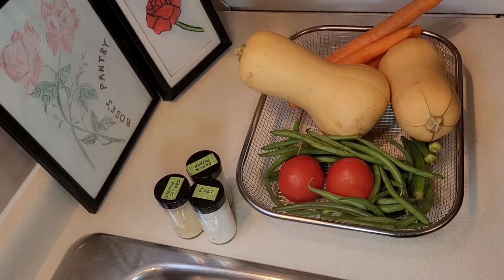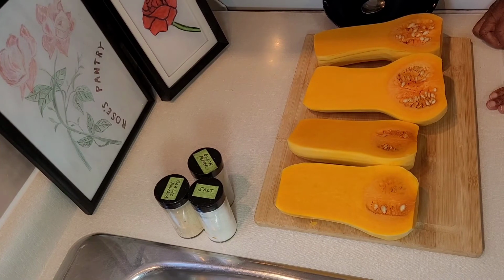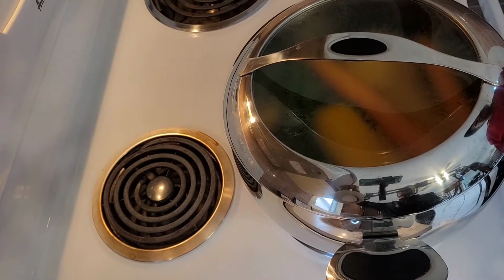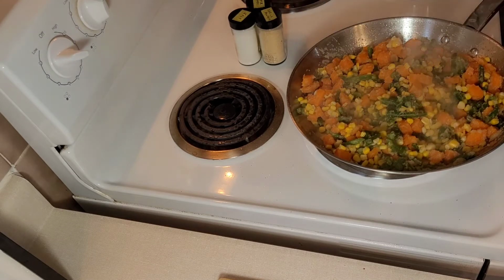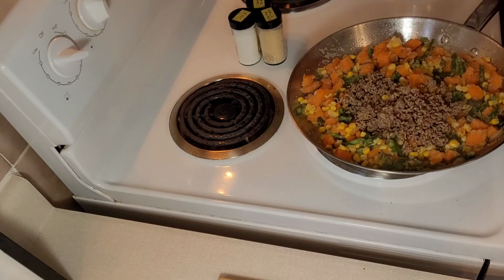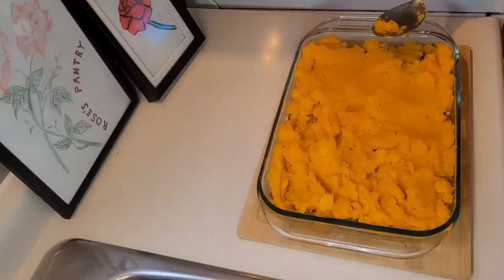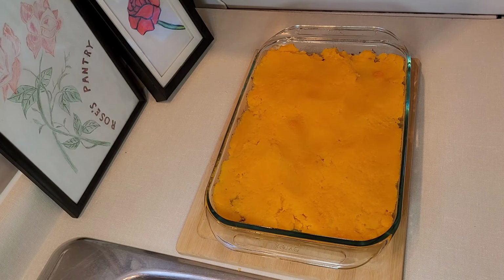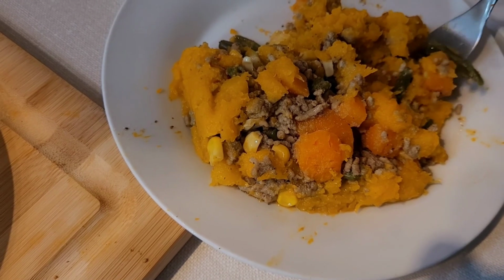Butternut Squash, Ground beef and Vegetable Pie !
3 Cloves Garlic
2 Large Butternut Squash
1 Medium White Onion
1 Medium Red Onion
1/2 Pound Green Beans
1 Can of Corn
3 Medium Carrots
1 Pound Extra lean Ground Beef
2 Medium Tomatoes ( Optional )